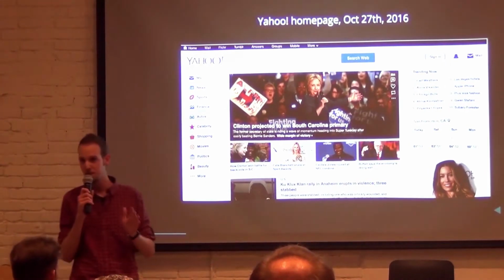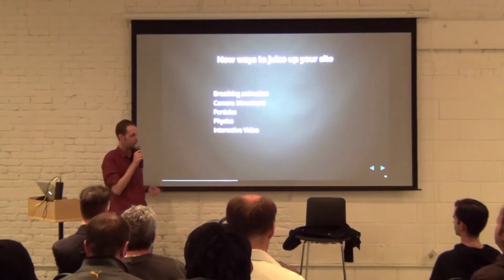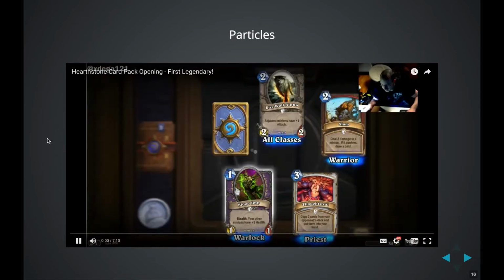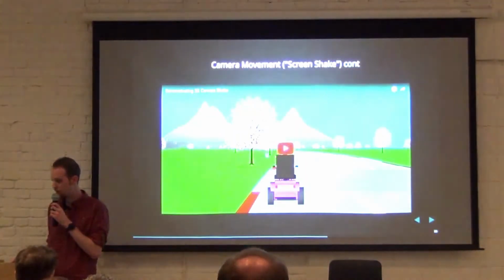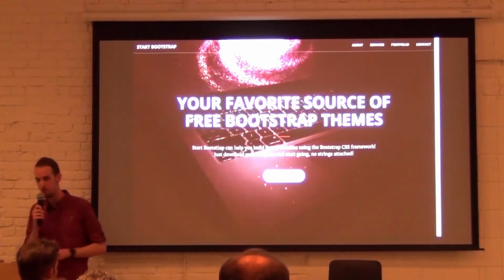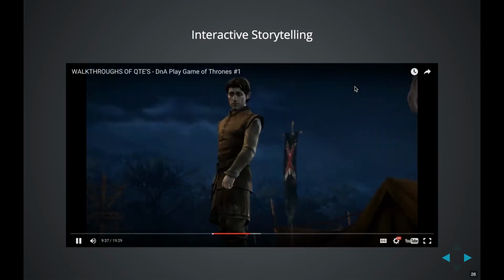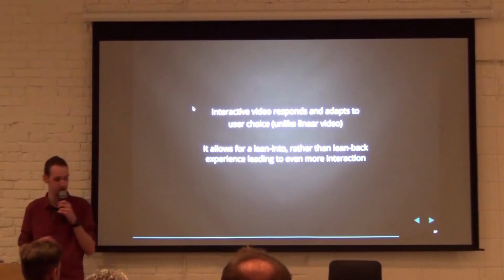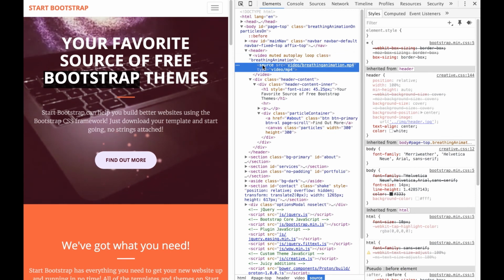JavaScript: Making The Web Juicier! Modern Websites Are Like Making Video Games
In this talk, Opher Vishnia of Interlude explains how making websites are similar to making video games.   Opher has tons of experience with the JavaScript language as well as design, game making and music.